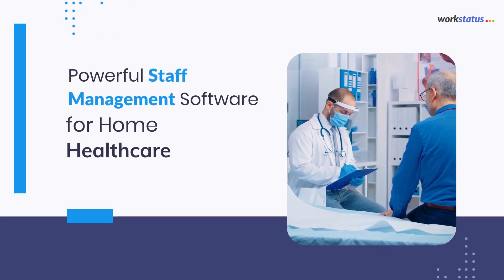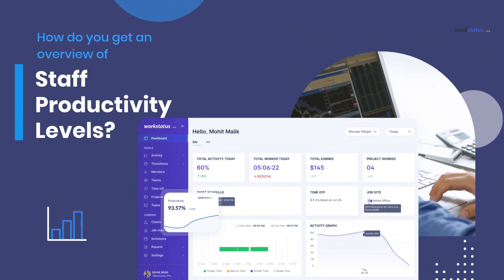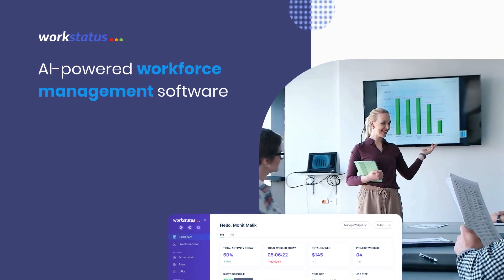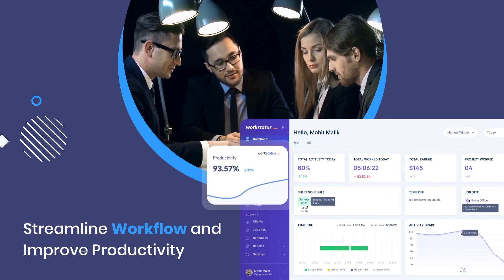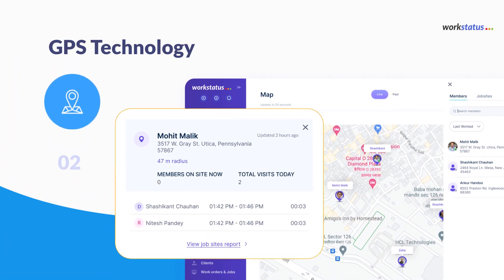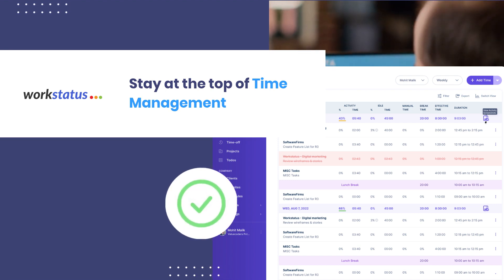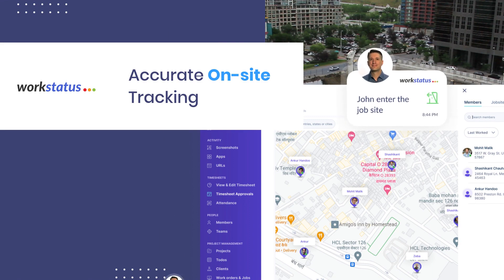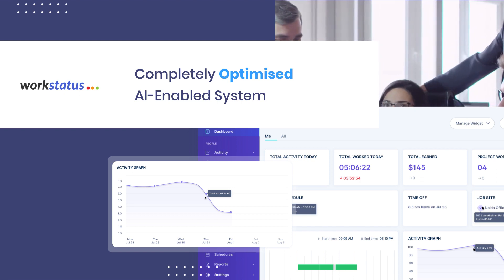Home Health Care Time Tracking Software | Workstatus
Are you looking to increase your ROI by 40%?
If yes, look no further than Workstatus!

Workstatus is a powerful and versatile Healthcare time tracking solution capable of streamlining your healthcare tasks with its powerful features that include:

1. The ability to manage a large and diverse healthcare workforce: With Workstatus, you can easily keep track of onfield healthcare workers across multiple locations and ensure everyone meets their obligations.

2. Online timesheets: Helps you to maintain an accurate record of working hours to see exactly when employees clock in and out and which tasks they are working on.

3. Schedule management: In healthcare, it is often necessary to create shifts based on workers’ skill sets and availability. Workstatus makes it easy to assign and track shifts to be sure they are being completed efficiently.

4. Productivity Management: Use built-in productivity meters to measure and boost the productivity of your on-field healthcare workers. Get an accurate view of their performance and whereabouts through automated reporting, GPS, and geofencing on a single AI-powered dashboard.